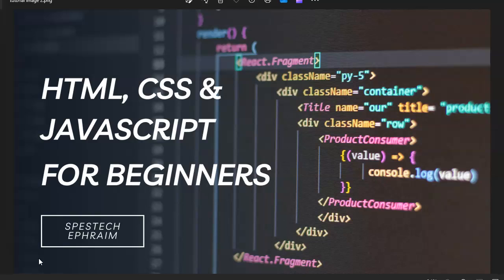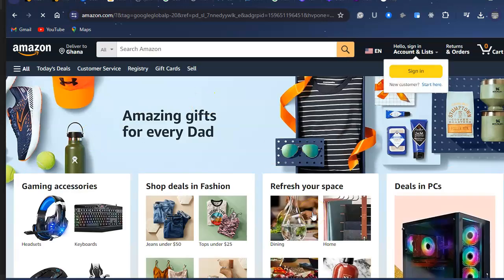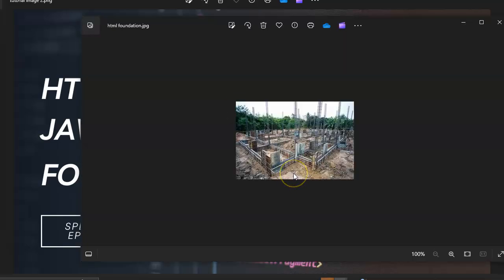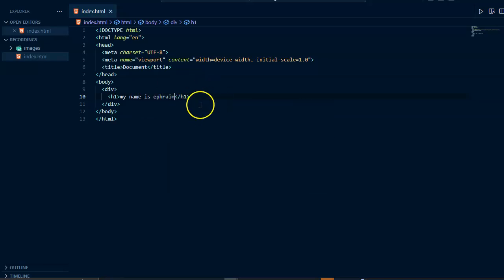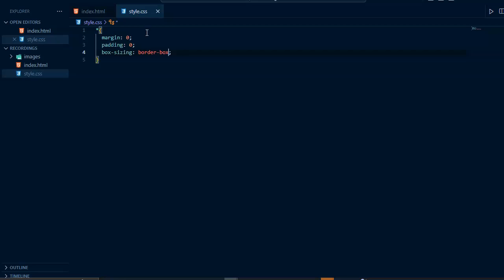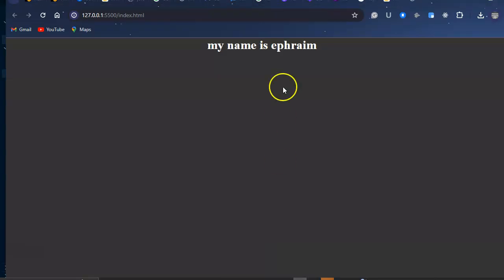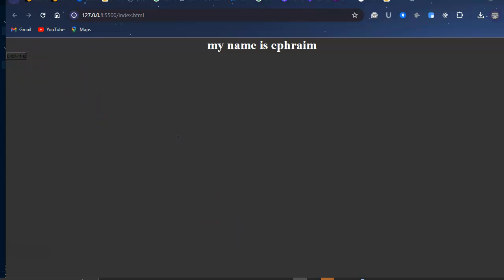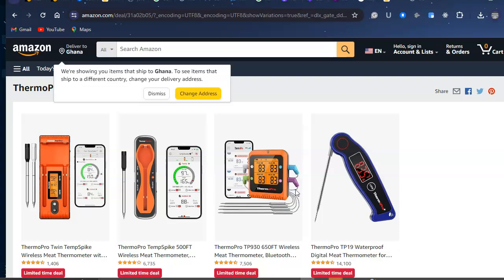"HTML, CSS, JAVASCRIPT TUTORIALS PART 1" fundamentals of web developmentt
this is an HTML, CSS and Javascript tutorails. this is part 1 and it contains the basic knowledge you need to start your journey in web development.